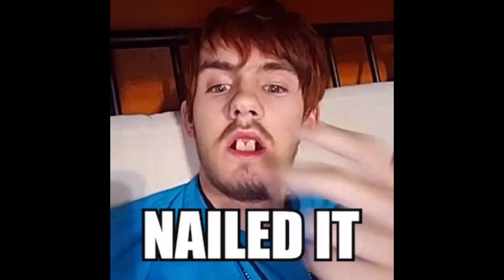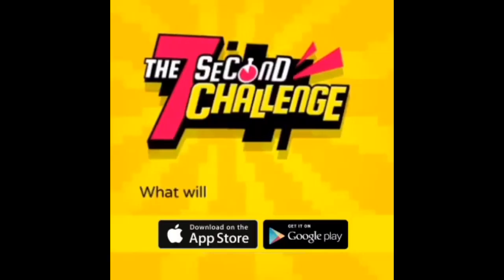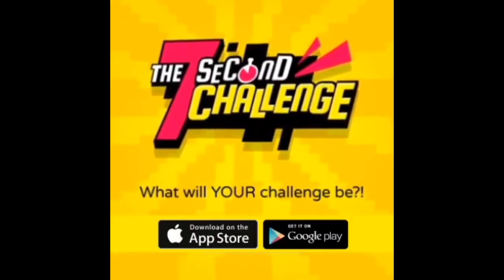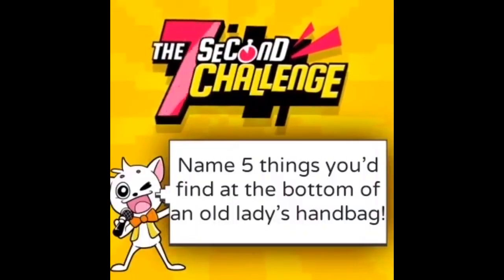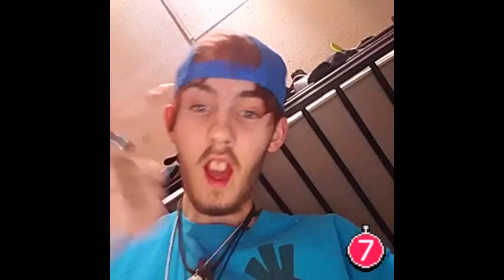Doing the 7 second challenge app the right way